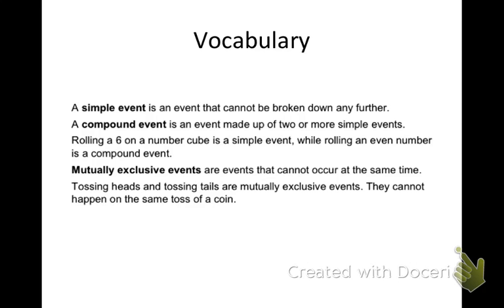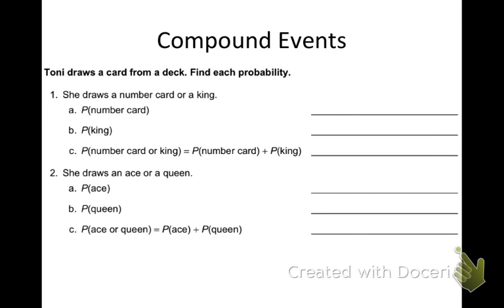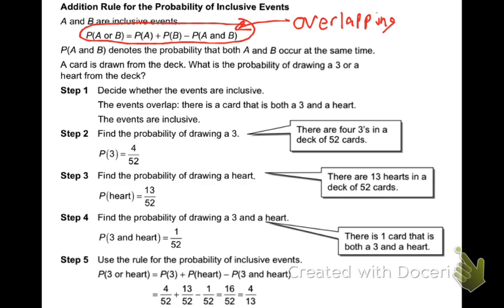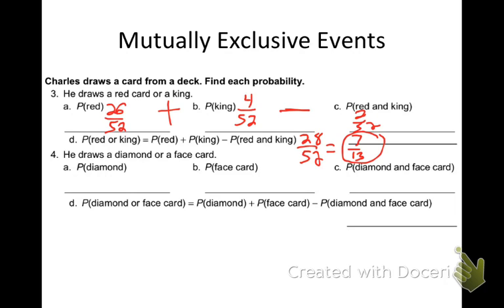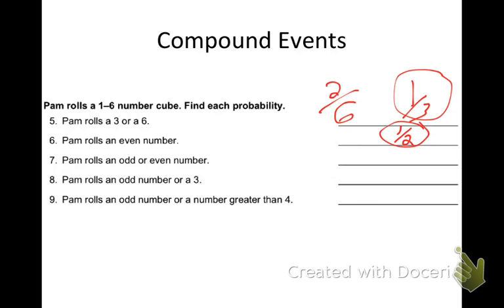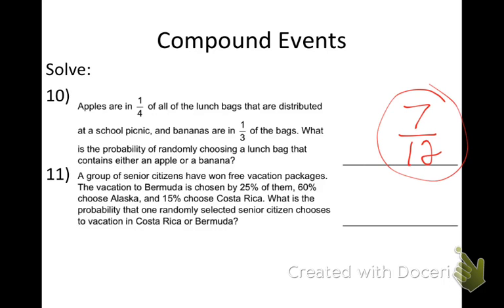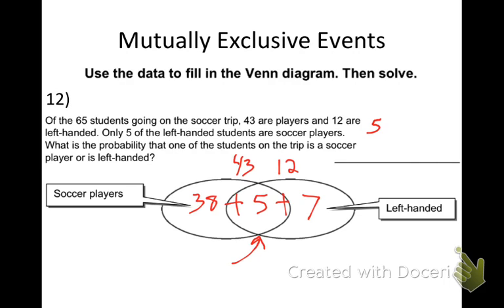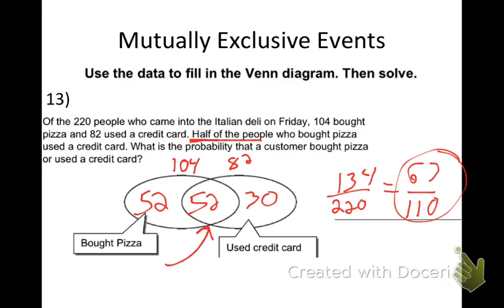Section 9.4 (Compound Events)